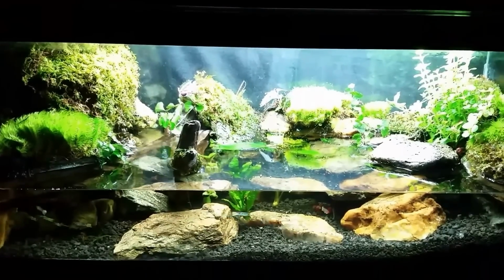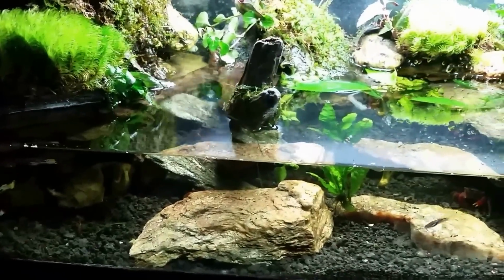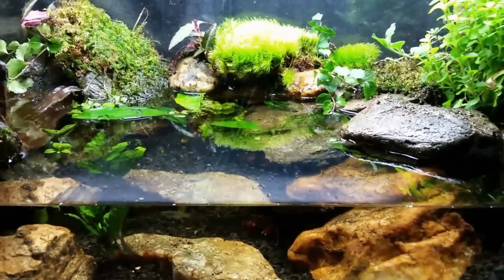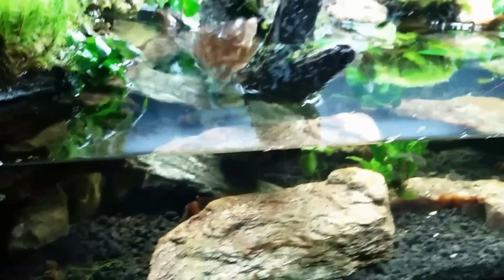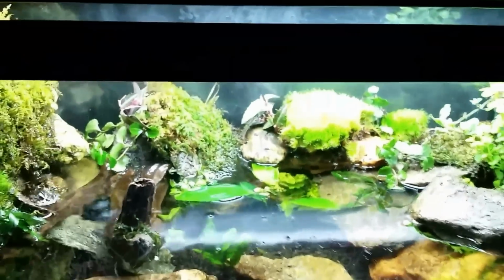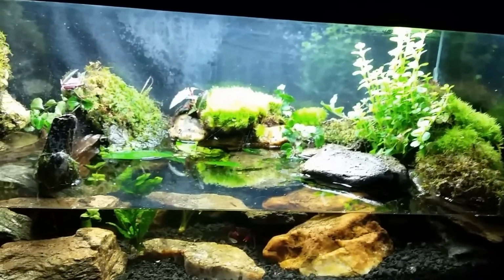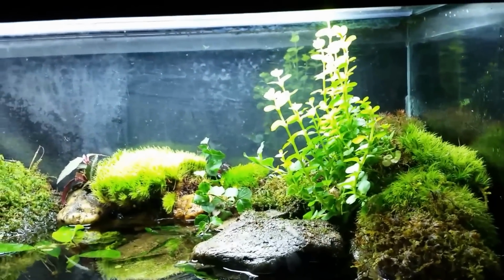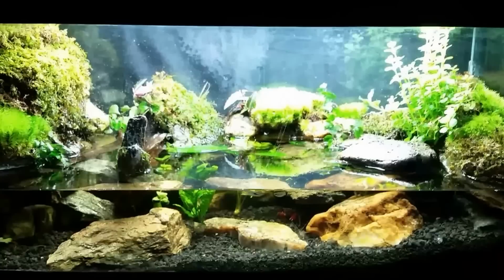I Added Some Plants To My Red Clawed Crab Tank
I found some interesting plants while out walking in the woods today, so I brought some home to try in the Red Clawed Mangrove Crab Tank. I also added more crabs and my Creeping Jenny is growing like crazy.